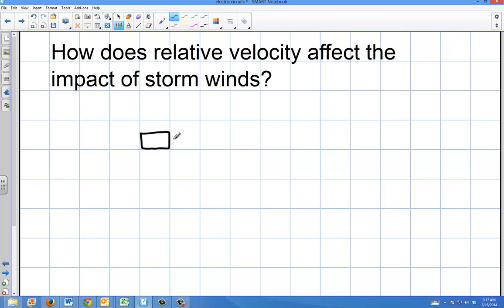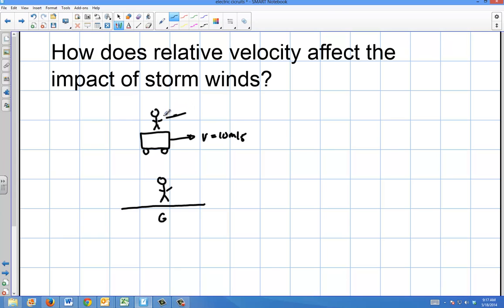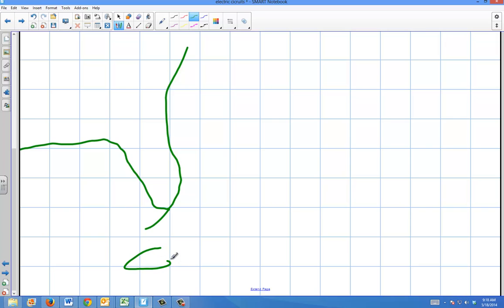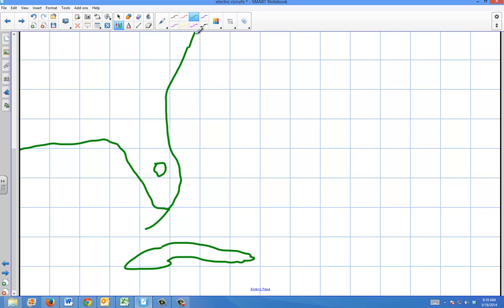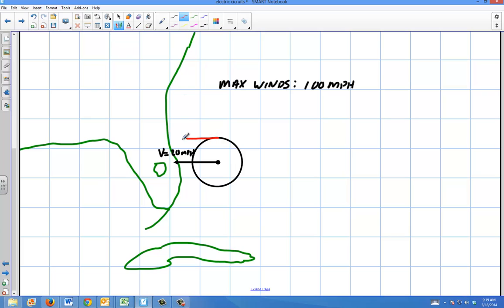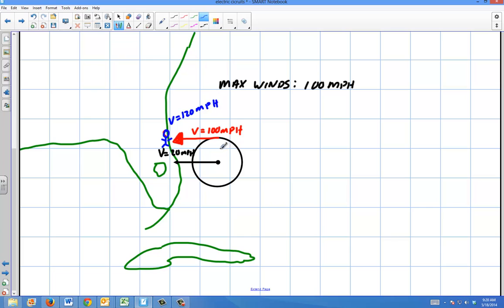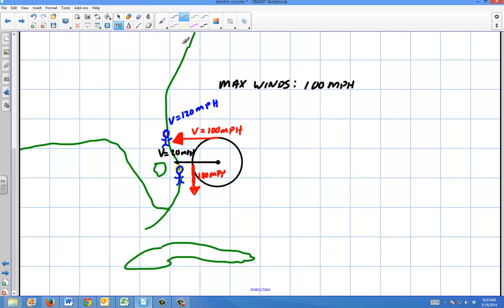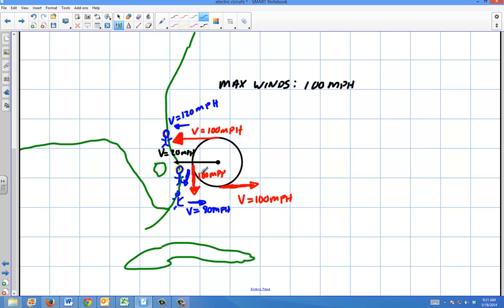Weather: Relative Velocity of Wind in a Storm